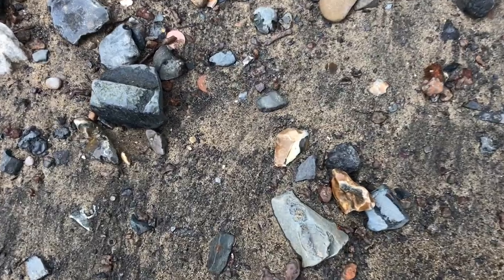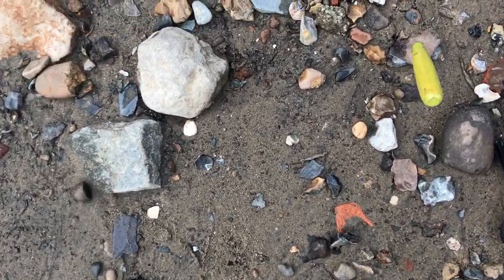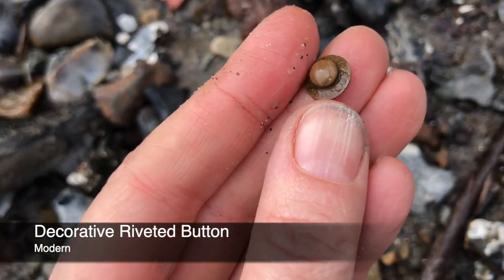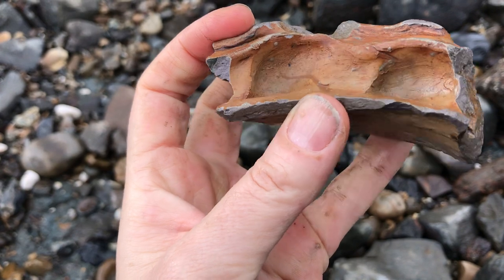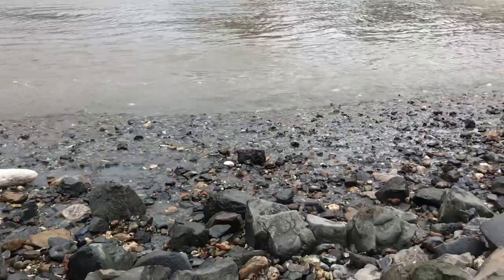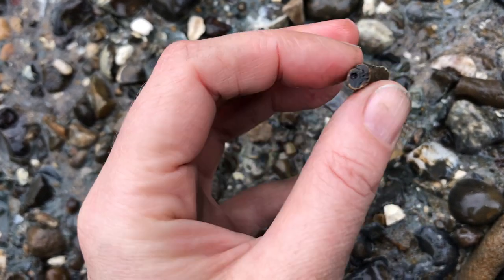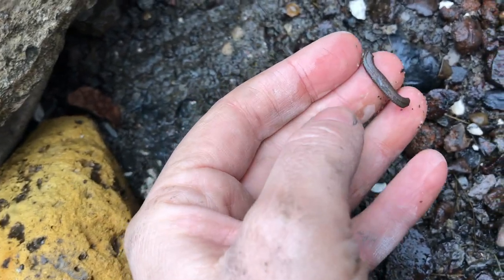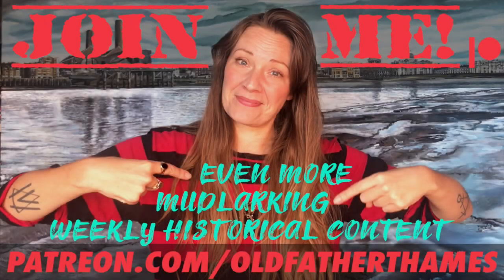Medieval to Modern, Mudlarking the River Thames for Treasures at Low Tide- Mudlarking with OFT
Hello Mudlarking Friends!

Join me down on the foreshore of the River Thames in London, mudlarking for treasures old and new.

Let's get the button bonanza, pottery prizes and snag a little Medieval find.

As ever, Links and Resources mentioned in the video, below.

Richard Hemery's brilliant pottery book - 'Identifying The Pottery of The Thames Foreshore'